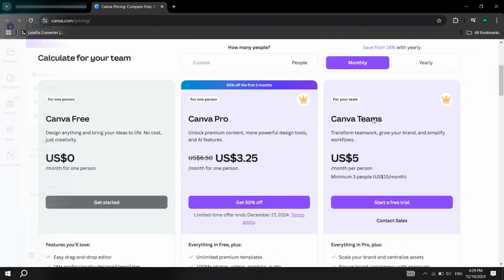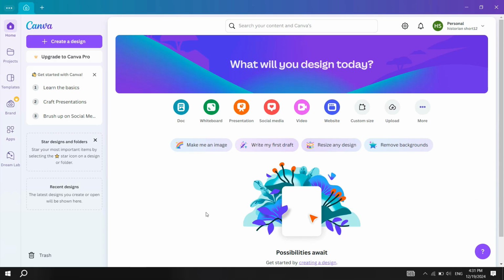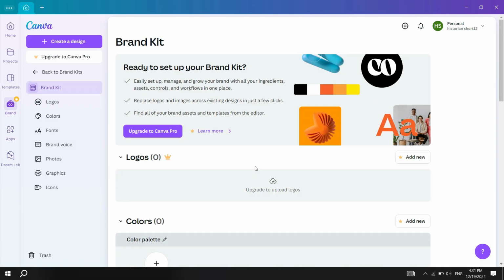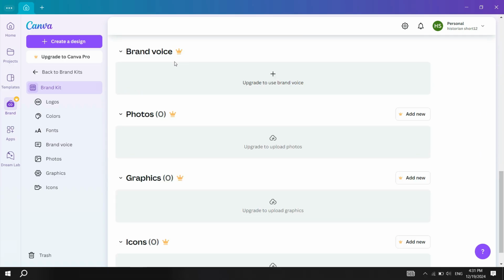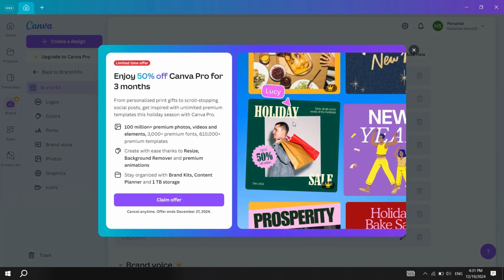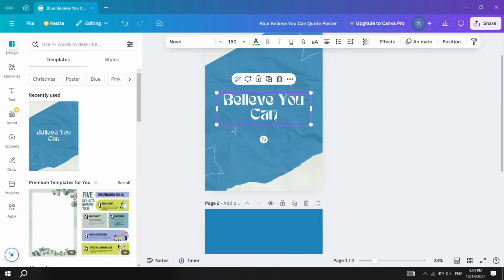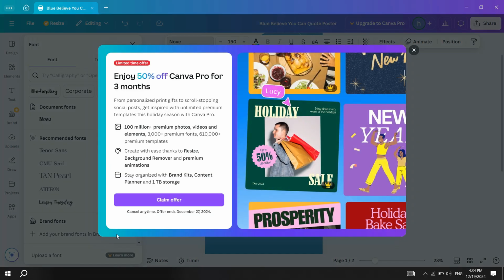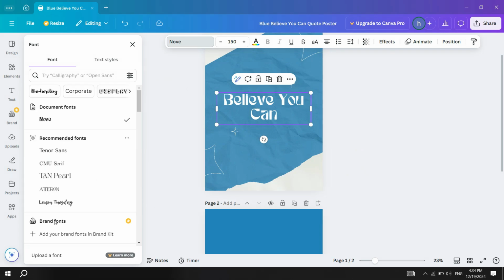How to Add a Font in Canva (Upload Custom Fonts – 2 Easy Ways)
🔤 Want to use your own fonts in Canva? In this step-by-step tutorial, I’ll show you two easy ways to add a custom font in Canva using a Canva Pro account. Learn how to upload fonts, apply them to your designs, and set up brand fonts to elevate your visuals.

What You’ll Learn in This Video:
✔️ How to upload external fonts in Canva Pro
✔️ How to add fonts to your Brand Kit
✔️ How to use custom fonts in any Canva project
✔️ Tips for better typography customization